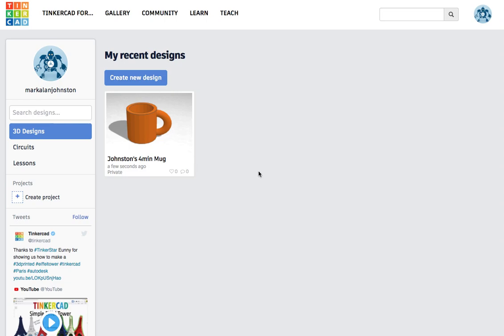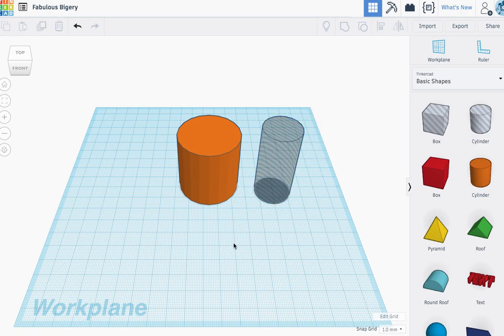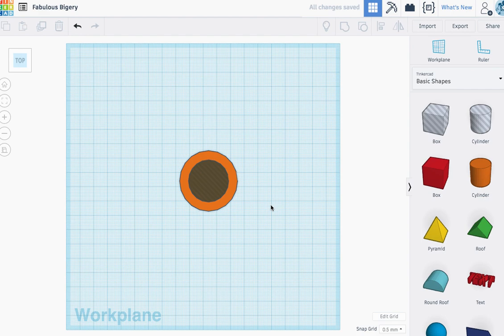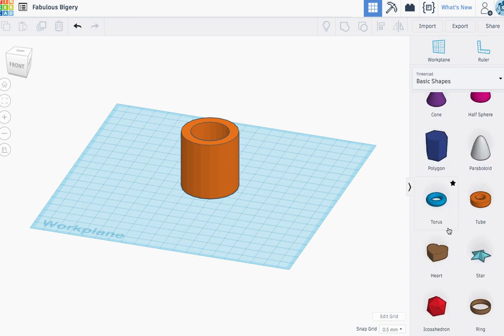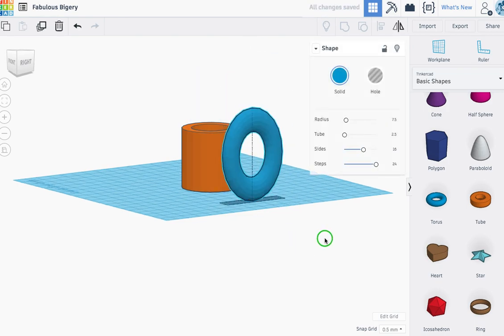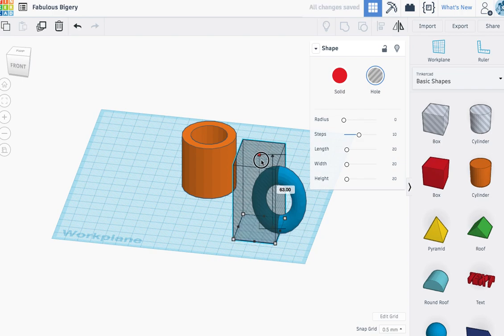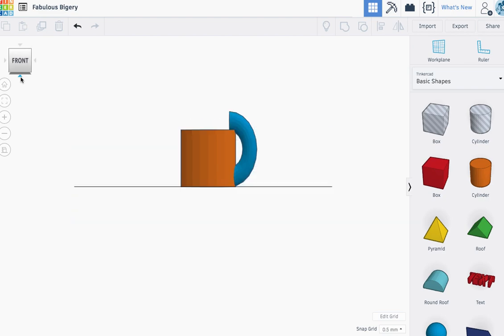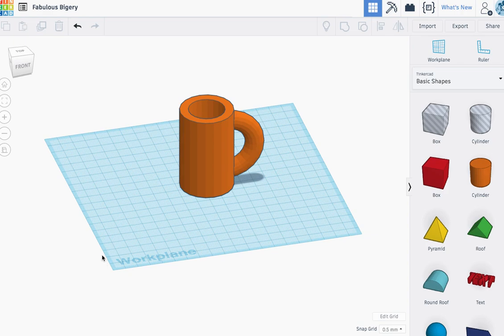TINKERCAD MUG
In this short video I show you how to create a 3D mug using TinkerCad!